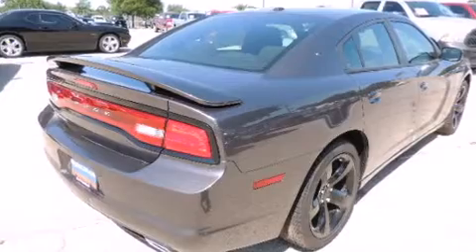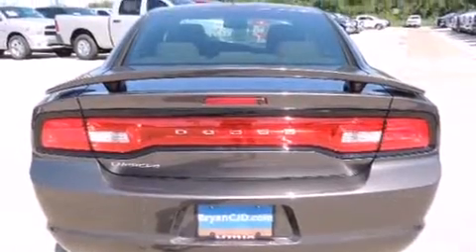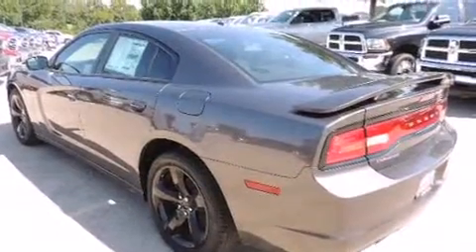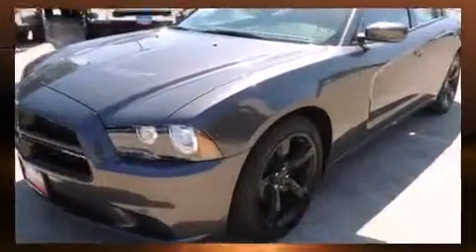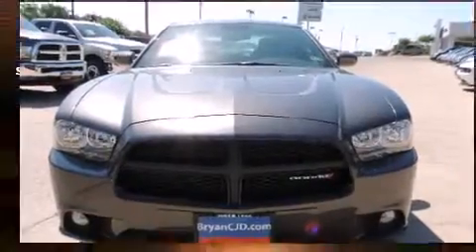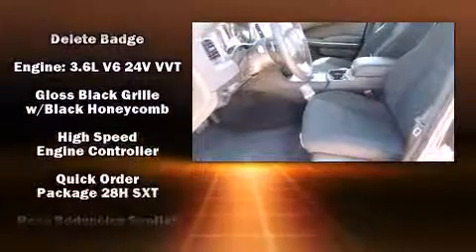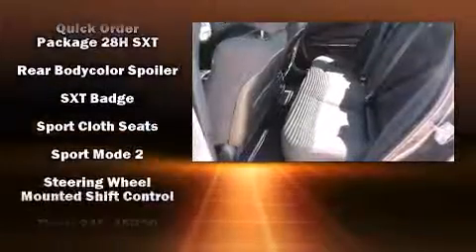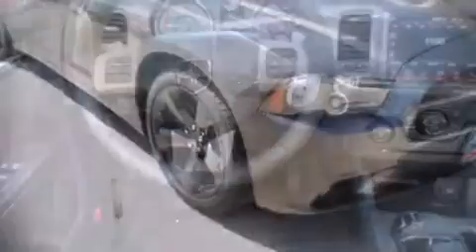2014 Dodge Charger SXT in Bryan, TX 77802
301 N Earl Rudder Fwy

Sensibility and practicality define the 2014 Dodge Charger. This 4 door, 5 passenger sedan offers the latest in technological innovation and style. It features an automatic transmission, rear-wheel drive, and a refined 6 cylinder engine. A wealth of standard features means that you no longer have to sacrifice. Like heated seats, delay-off headlights, 1-touch window functionality, a tachometer, a built-in garage door transmitter, heated door mirrors, power windows, and remote keyless entry. Features such as automatic climate control and leather upholstery prove that economical transportation does not need to be sparsely equipped. Dodge also prioritized safety and security with features such as: head curtain airbags, front SIDE impact airbags, traction control, brake assist, anti-whiplash front head restraints, ignition disabling, and 4 wheel disc brakes with ABS. This car was designed with safety in mind, allowing you to drive with even greater assurance. Our aim is to provide our customers with the best prices and service at all times. Please don't hesitate to give us a call.